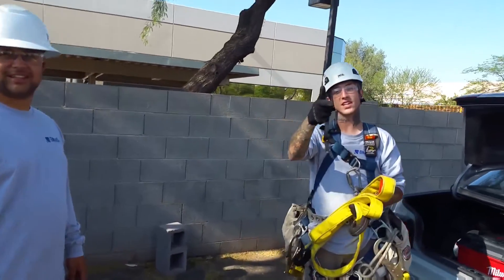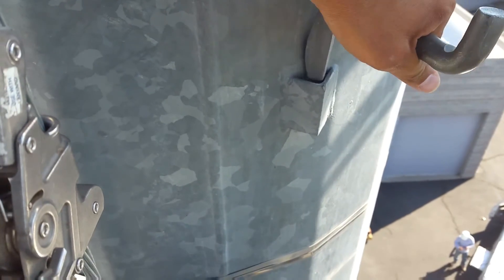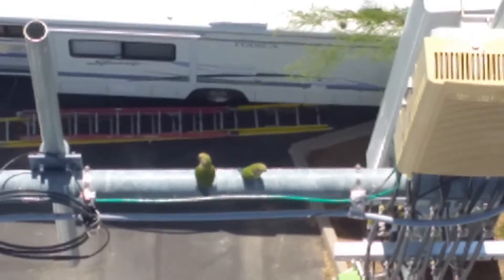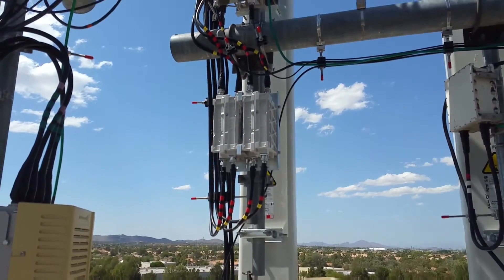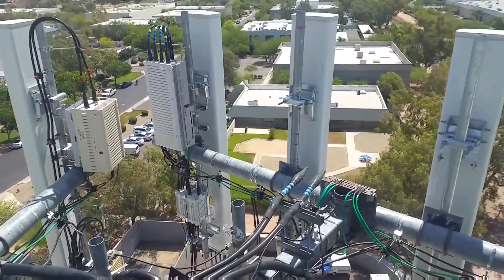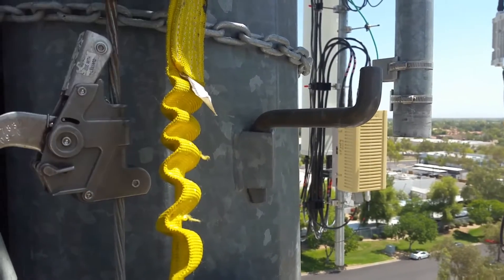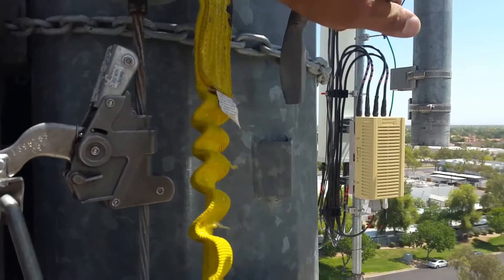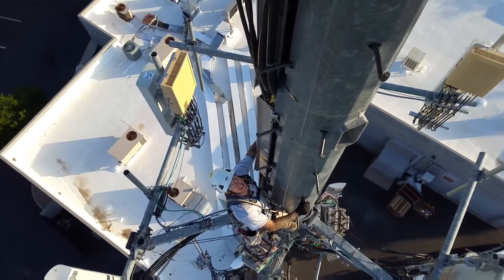🗼World's Most Dangerous Job 💪Danny Site. Site Master💯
🗼 Site Master!  Check my certs!